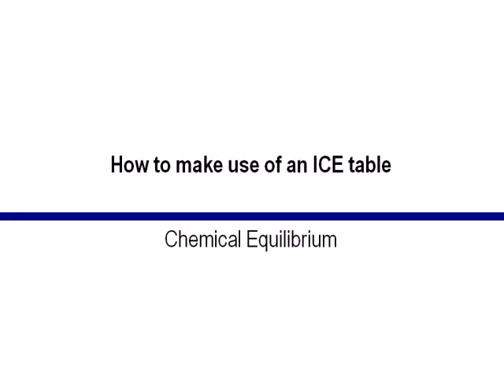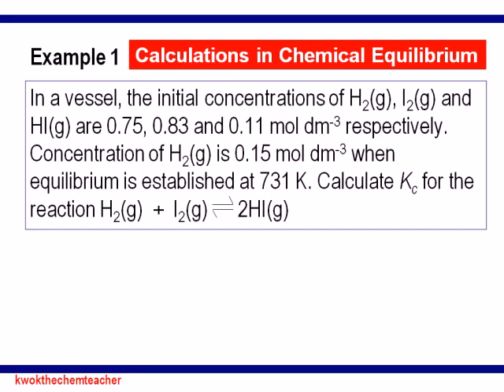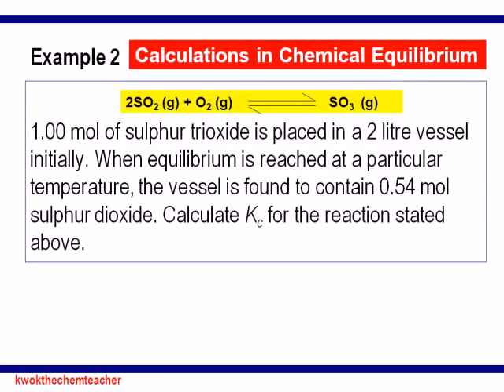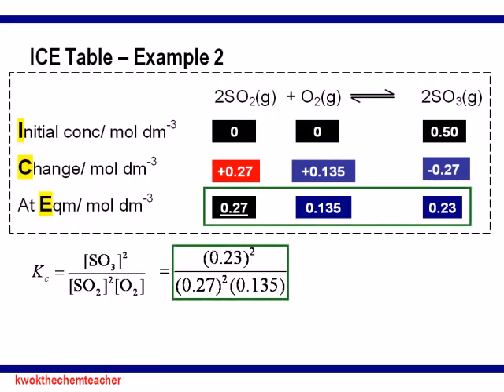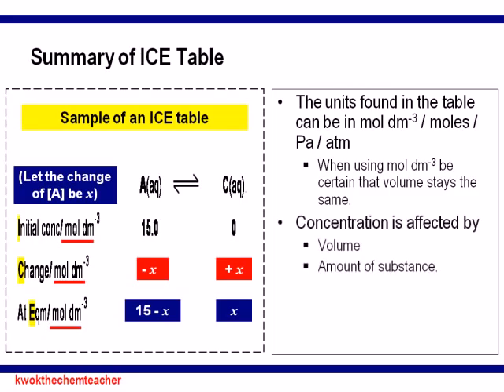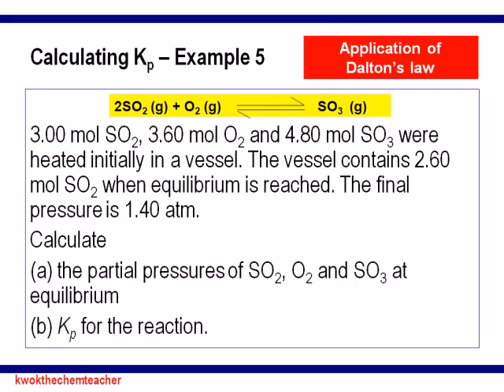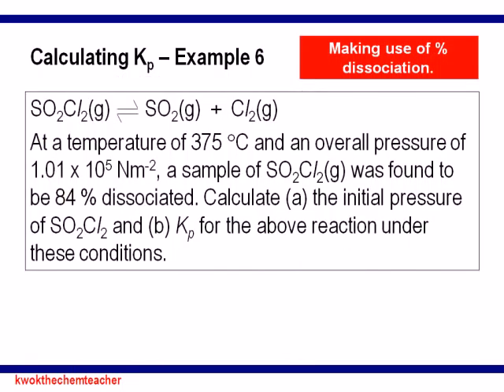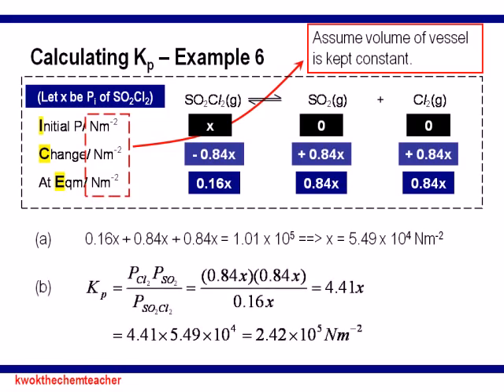ICE table.avi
This video explains how the ICE table is used in calculations relevant to chemical equilibrium.  It makes use of 6 examples, 3 relevant to Kc and 3 relevant to Kp.